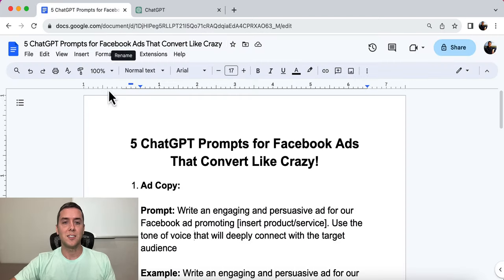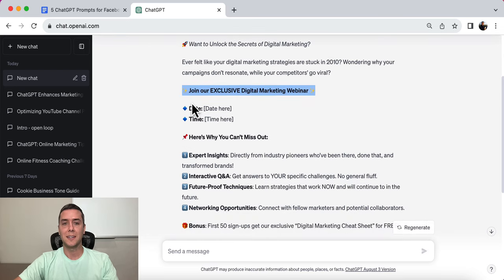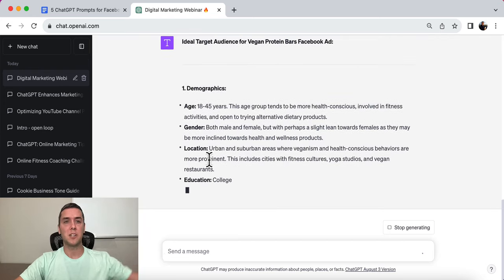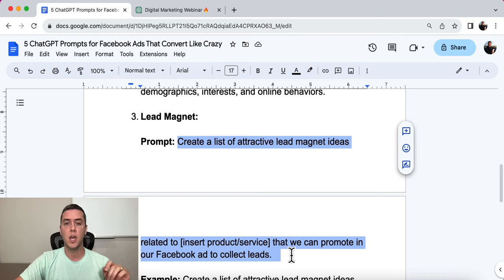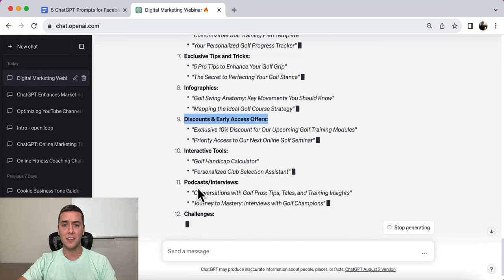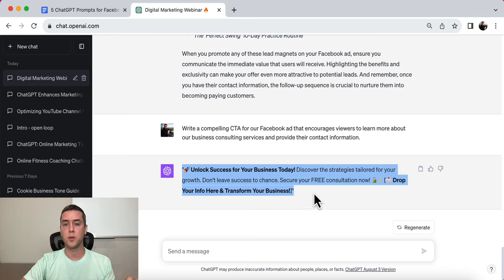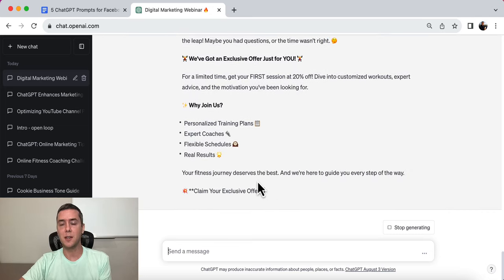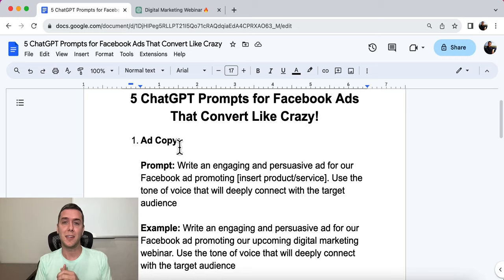These ChatGPT Prompts Make Facebook Ads Convert Like Crazy!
Dive deep as we unveil powerful A.I. prompts that'll supercharge your Facebook ad campaigns. Whether you're a seasoned marketer or just getting started, these proven techniques will elevate your ad game.

Prompts:

1. Ad Copy:

Prompt: Write an engaging and persuasive ad for our Facebook ad promoting [insert product/service]. Use the tone of voice that will deeply connect with the target audience

2. Ad Targeting:

Prompt: Describe the ideal target audience for our Facebook ad promoting [insert product/service], including demographics, interests, and online behaviors.

3. Lead Magnet:

Prompt: Create a list of attractive lead magnet ideas related to [insert product/service] that we can promote in our Facebook ad to collect leads.

5. Retargeting Ads:

Prompt: Write a Facebook ad designed to retarget individuals who have clicked on our previous ads but did not convert for [insert product/service].